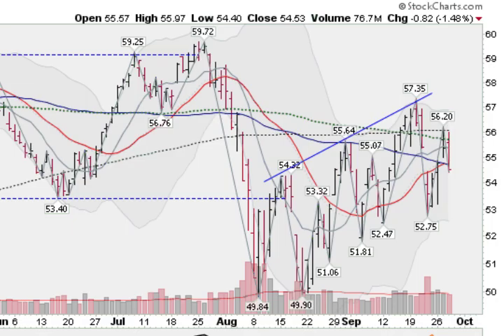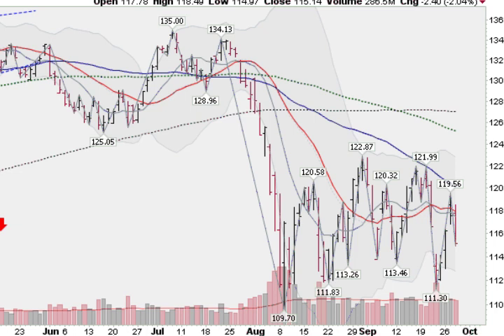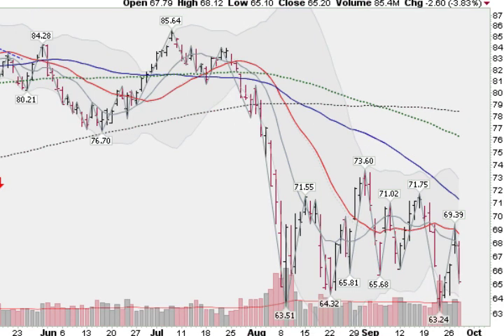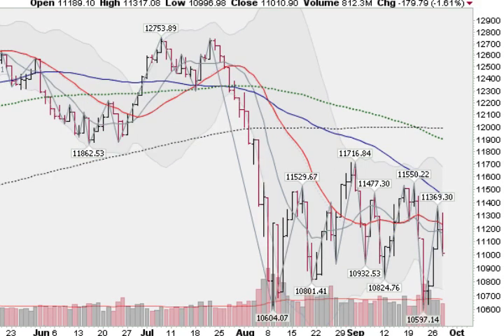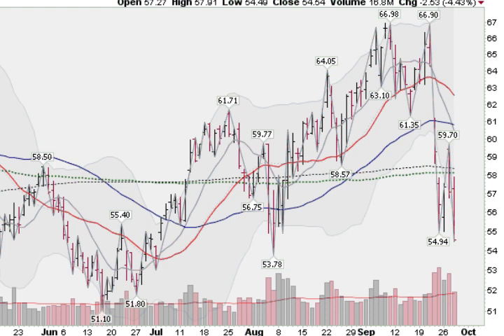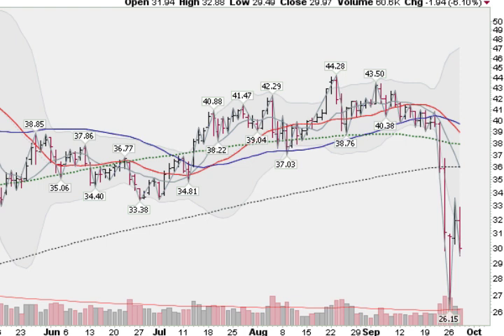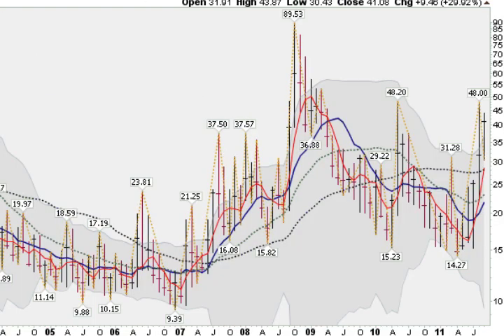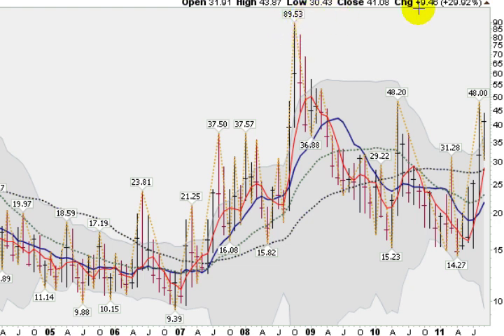Stock Market Report - Where Can We Make Some Money??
qqq spy dow nasdaq iwm gld slv gold silver aapl forex stock market stocks monster trends trend investing investments trading trade system day swing wealth picks pics pick tips index futures options index economic analysis golden ticker charts report finance financial economy money  charts commentary trading